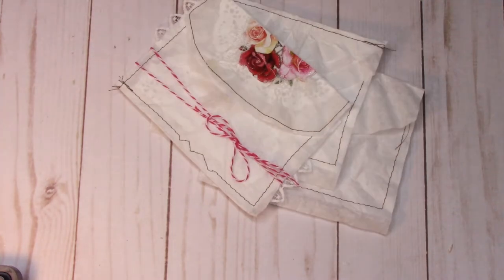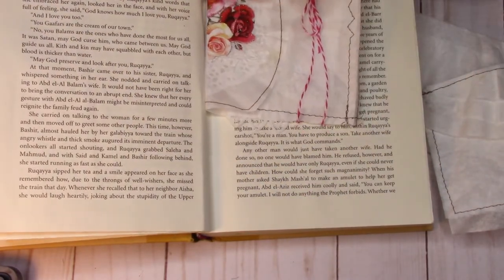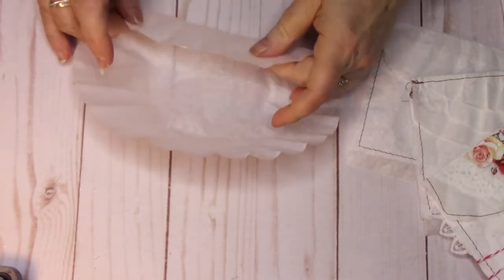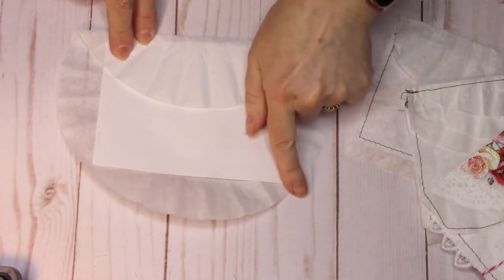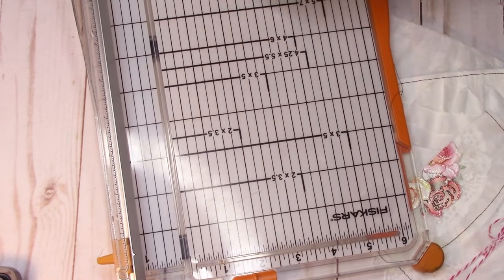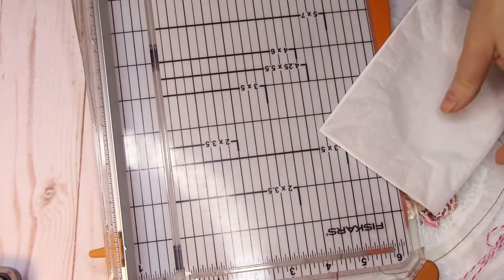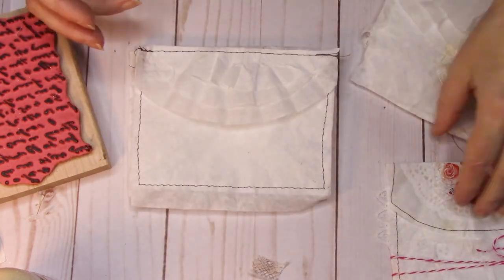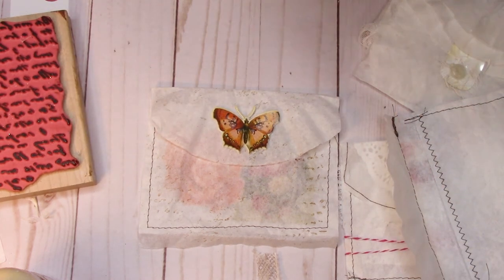How to Make an Envelope Using a Coffee Filter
Another great idea for creating with Coffee Filters! In this video you will learn how to make an envelope and see a few ways you can decorate it. Enjoy!

Instagram under BirdNestBooks